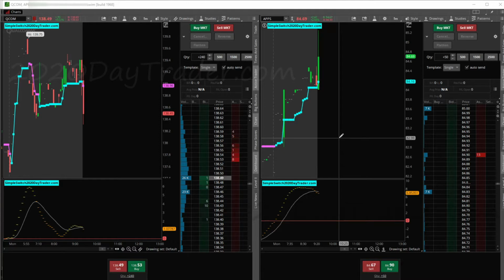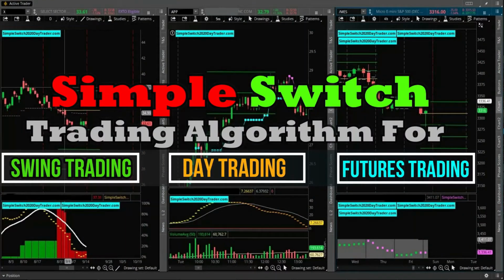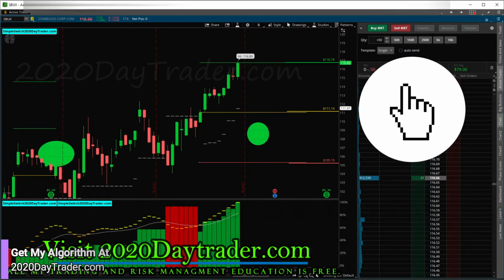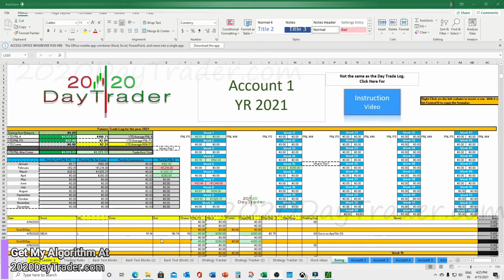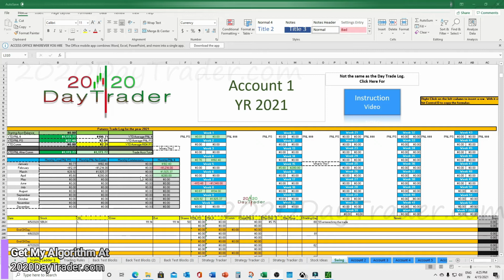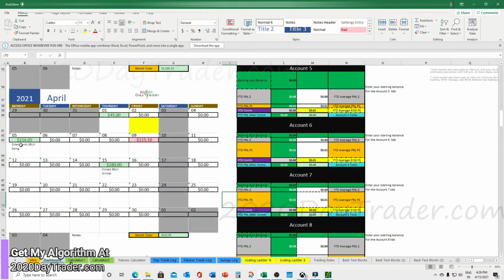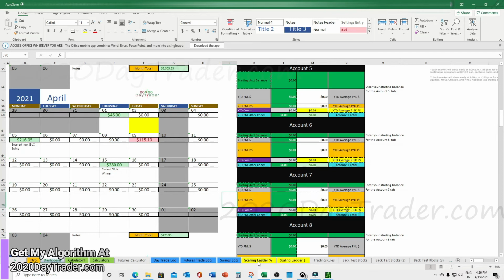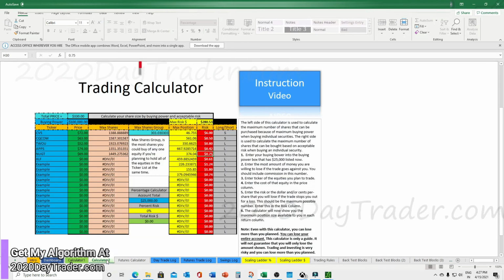Swing Trading My ALGO 041521